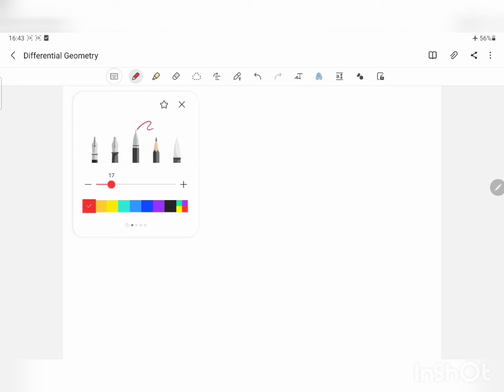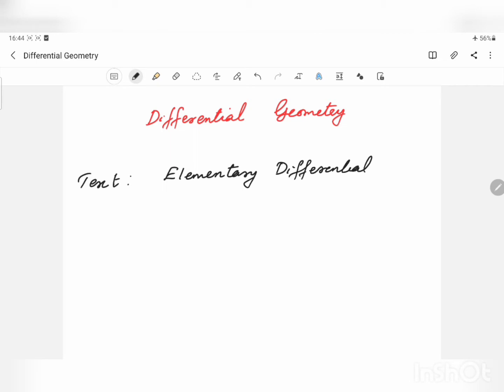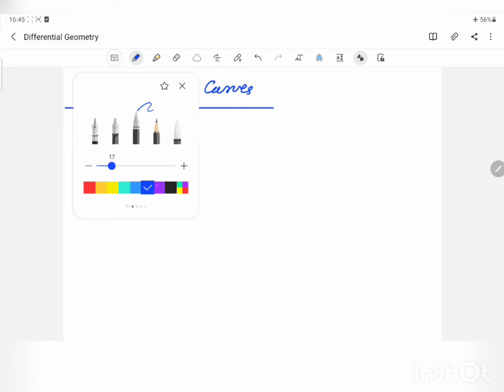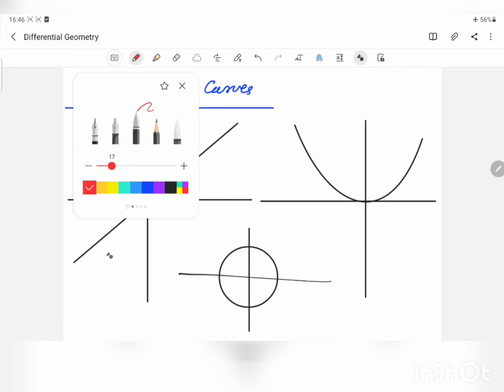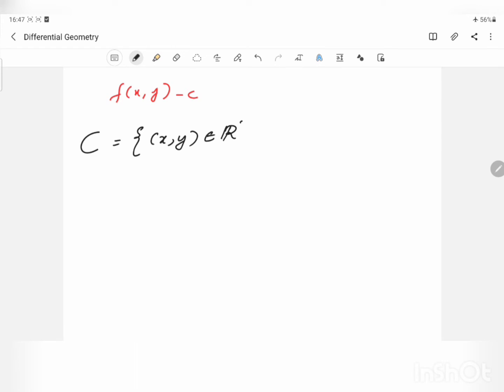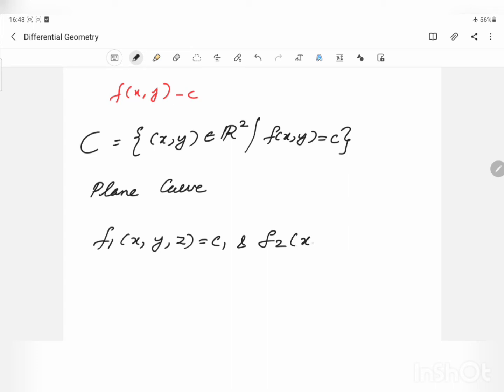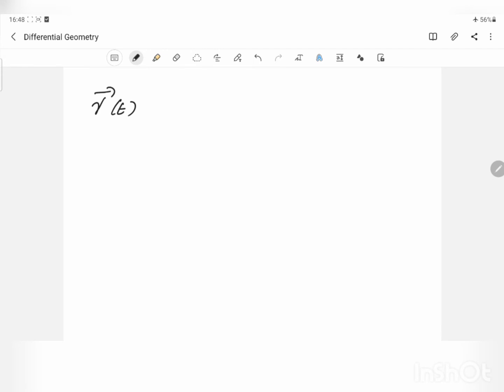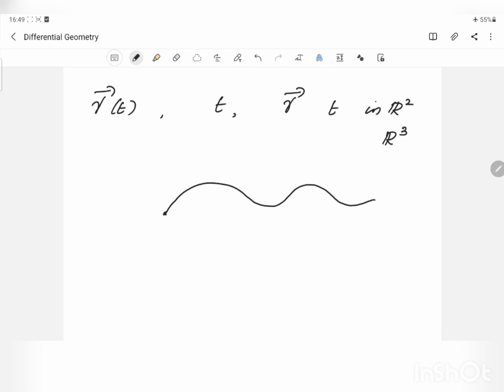Differential Geometry Lecture series- Part 1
Based on the syllabus of Multivariable Calculus and Geometry of third Semester MSc Mathematics course

St. Joseph's College Devagiri, Calicut

Reference text: Elementary Differential Geometry
                            Andrew Pressley